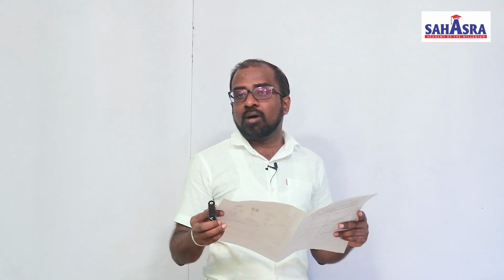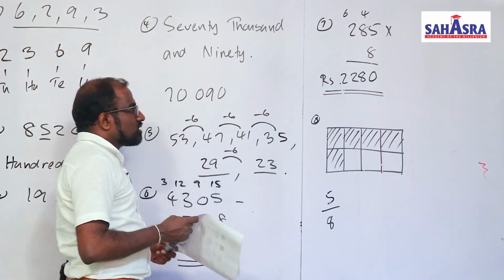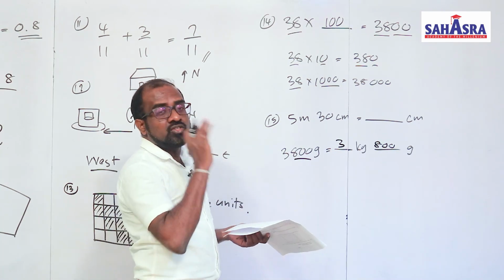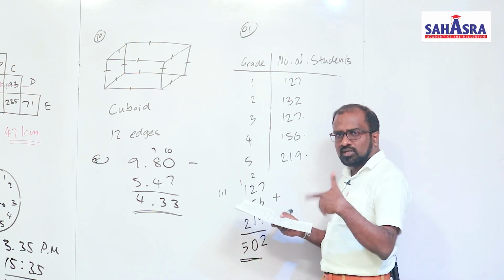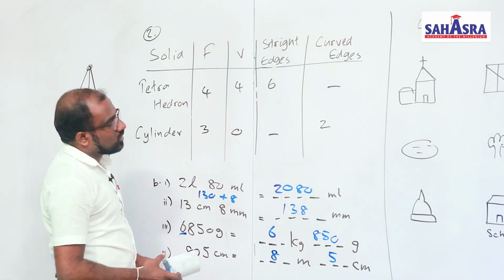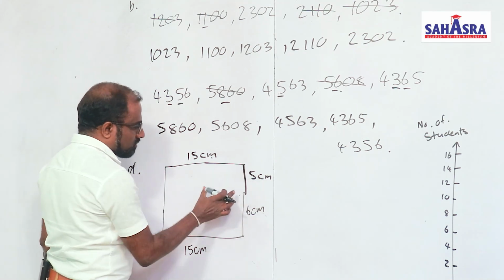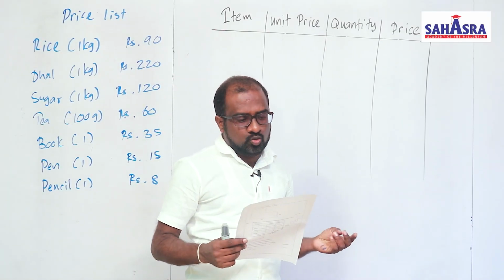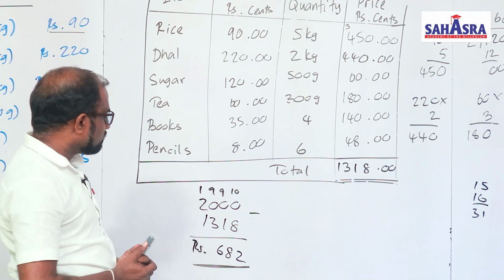Grade 5 THIRD TERM TEST | MATHS - Manoj Wasantha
Revision Paper Seminars
A complete exam paper for the whole paper will be discussed.